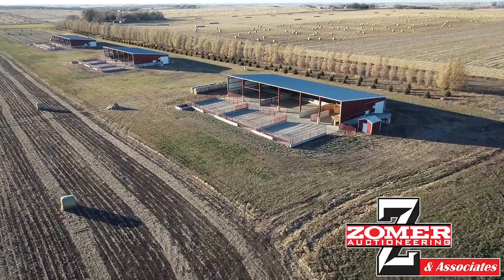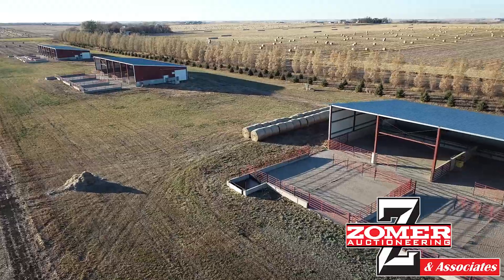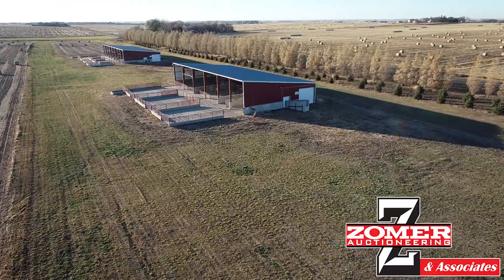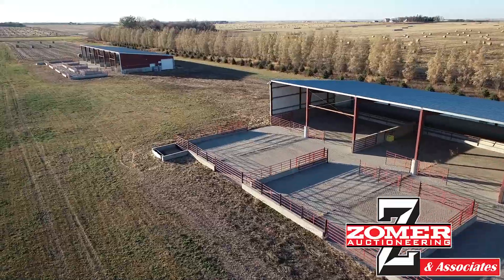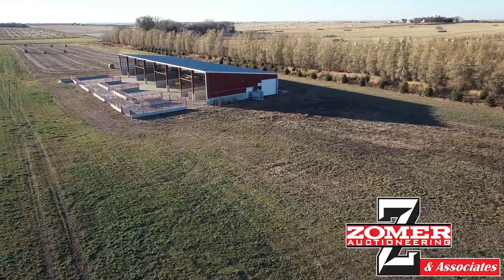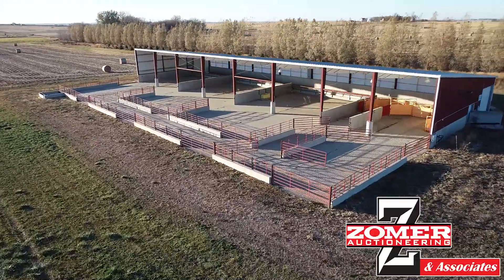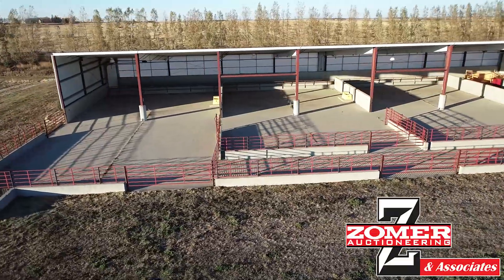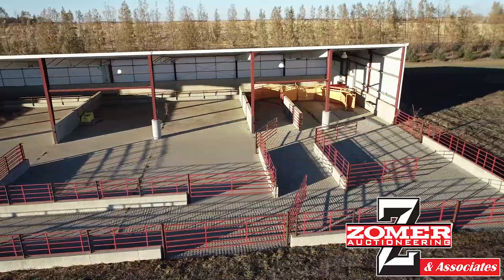Tract 2 Avach Iowa Holdings LLC Feedlot Facility Located In Centennial TWP, Lyon County, IA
This feedlot facility is located in Lyon County, IA and is Northwest of Inwood, IA! This is a one of a kind facility and provides a great opportunity!